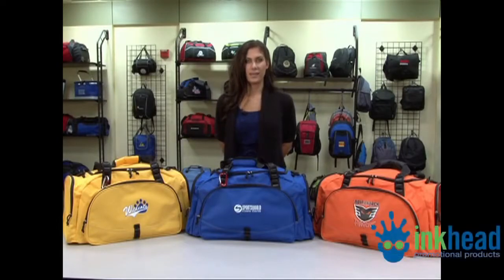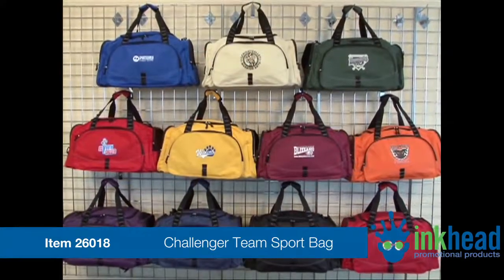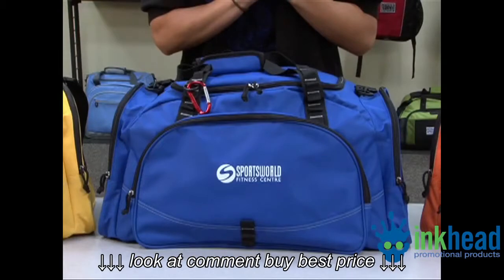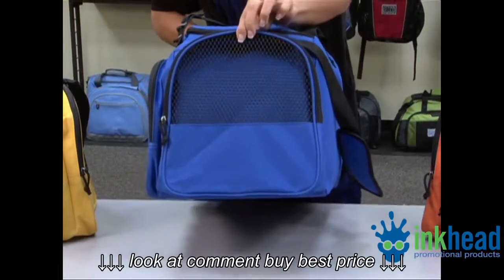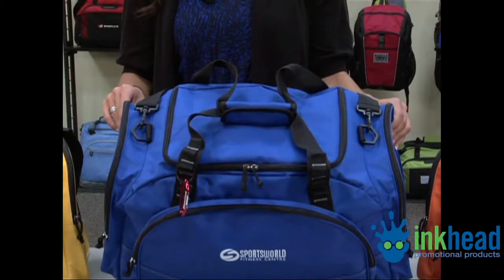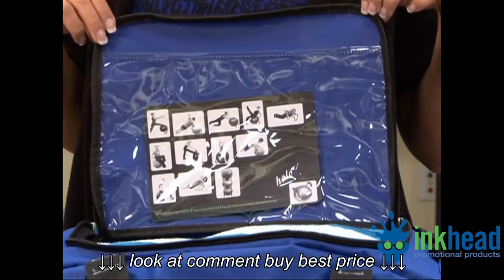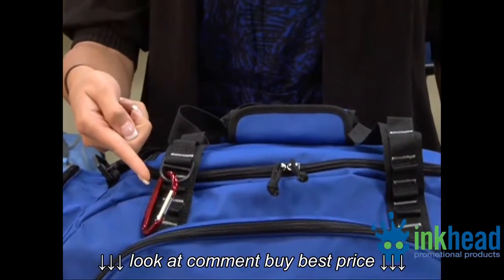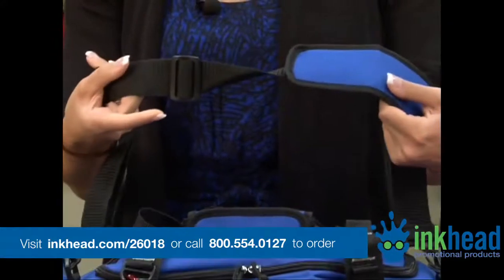Challenger Team Sport Bag Custom Duffel Bags from InkHead com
Challenger Team Sport Bag   Custom Duffel Bags from InkHead com, Challenger Team Sport Bag   Custom Duffel Bags from InkHead com